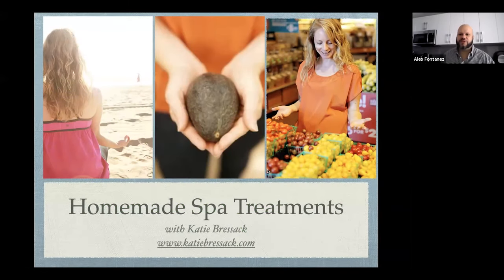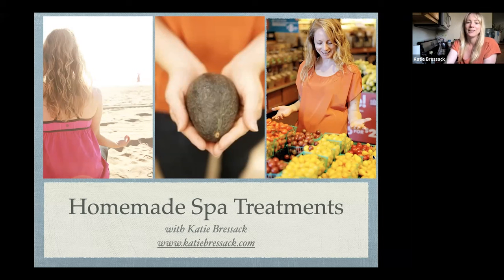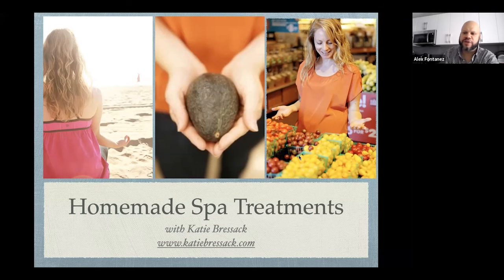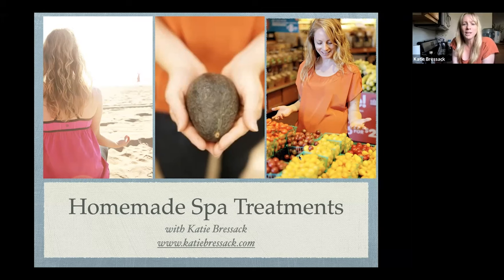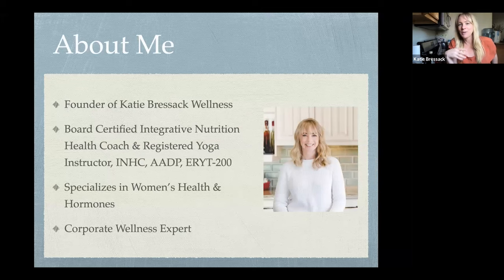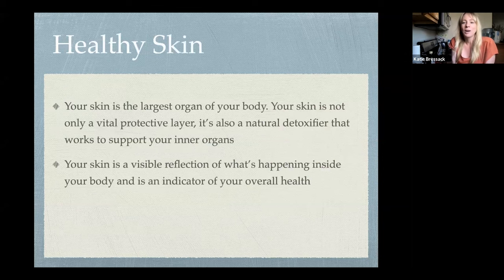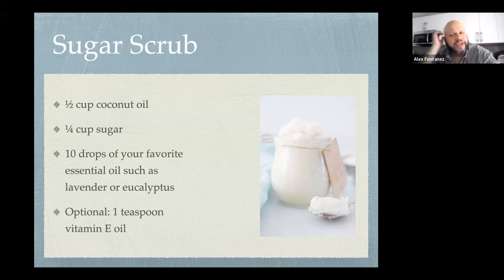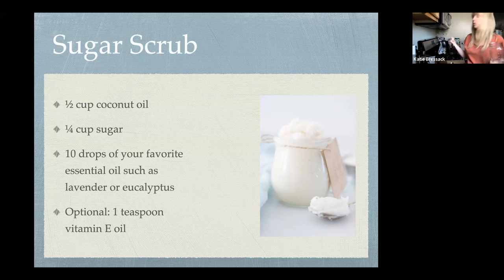Do-it-yourself Homemade Spa Treatments — Amida Care's Live Your Life Wellness Program Online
All around you are the ingredients to treat yourself to a do-it-yourself spa day. Award-winning holistic health coach Katie Bressack shares her easy-to-follow approach to building a beautiful you from the inside you. In this discussion, she shares many tips and insights including nine strategies to change your skin (hint: you are what you eat!).

Whether it is a sugar salt scrub, apple cider skin toner, or an oat & honey face mask, this session is fun and fact-filled to help you treat your body (and your skin) right! Find the recipes below.

Amida Care’s Live Your Life wellness program helps members learn new ways to improve their health . . . and have fun in the process! Free monthly member events throughout New York City include healthy cooking, art therapy, meditation, yoga, African and Latin dance, and more with frequently added videos like this helping everyone thrive!

You can learn more about the Live Your Life wellness program at the Amida Care Subscribe to our channel (and the various playlists) to get the latest videos and follow Amida Care across the social networks, including @AmidaCare on Facebook, @amidacareny on Twitter, and @amidacare on Instagram.

Apple Cider Skin Toner
- 2 tbsp. apple cider vinegar
- 1 glass water (about 8 oz.)
- 1 tsp. rosewater
- 2-3 drops essential oil (lavender or chamomile recommended)

Salt Scrubs
- 1 cup sea salt
- 1/4 cup olive oil
- 10–20 drops of your preferred essential oils

Sugar Scrub
- ½ cup coconut oil
- ¼ cup sugar
- 10 drops of your favorite essential oil such as lavender or eucalyptus
- Optional: 1 teaspoon vitamin E oil

Oat & Honey Face Mask
- Tablespoon of Natural Yoghurt
- Tablespoon of Oats
- A few drops of Honey

Soothing bath salts
- 3 cups epsom salt
- 1.5 cups pink Himalayan sea salt
- 1/2 cup baking soda
- 20 drops essential oils of your choice
- 2 tablespoons coconut oil